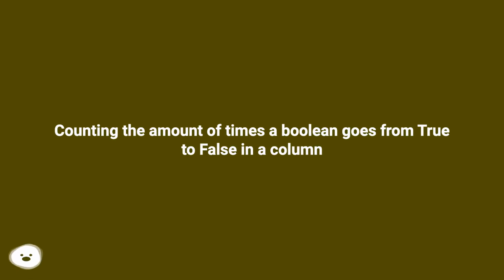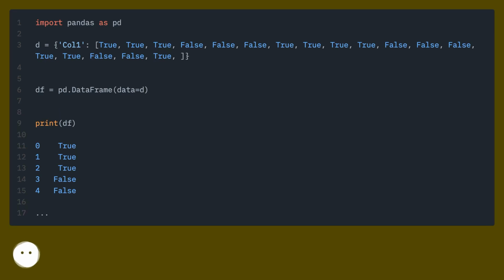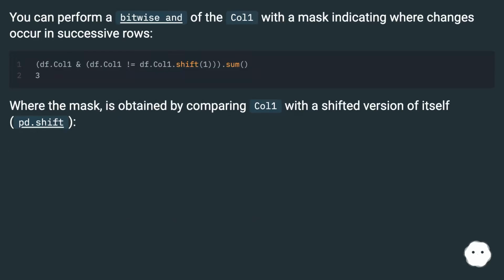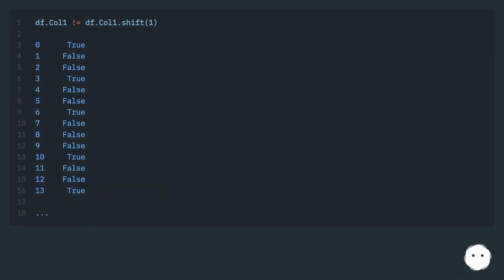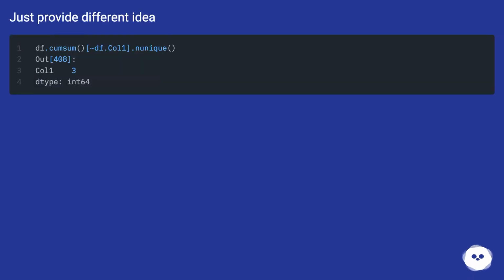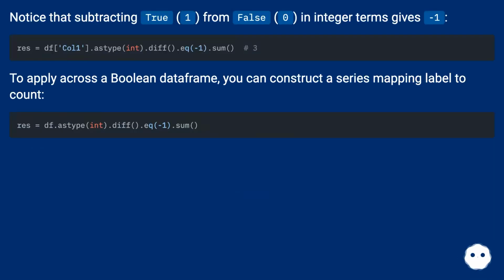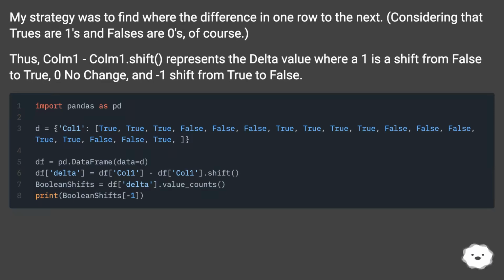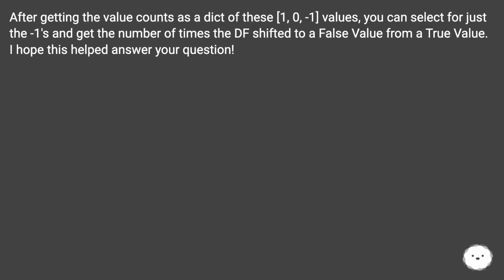Counting the amount of times a boolean goes from True to False in a column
Chapters
00:00 Counting The Amount Of Times A Boolean Goes From True To False In A Column
00:37 Accepted Answer Score 7
01:15 Answer 2 Score 2
01:25 Answer 3 Score 4
01:47 Answer 4 Score 1
02:29 Thank you